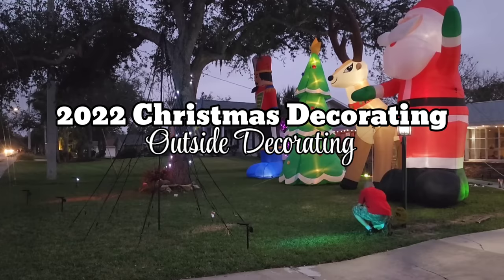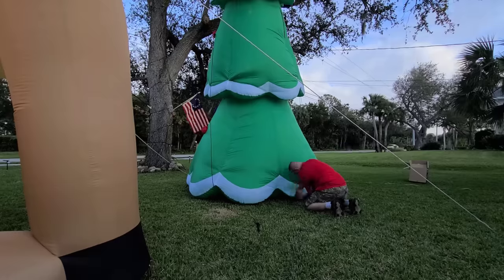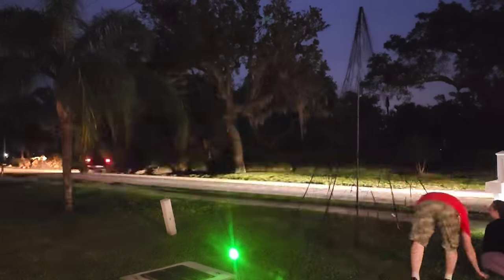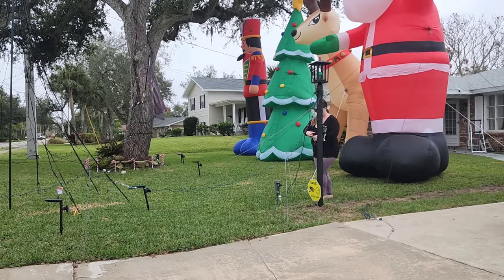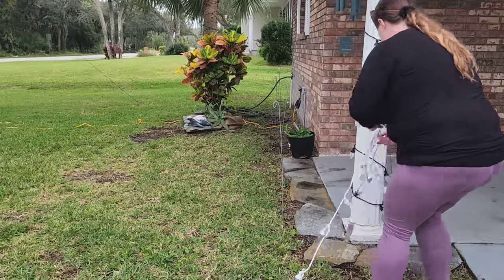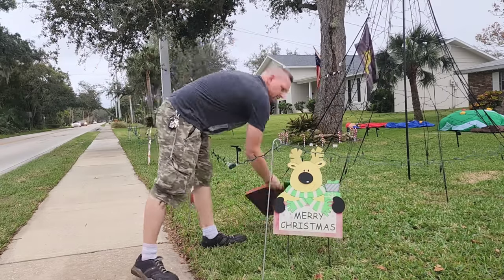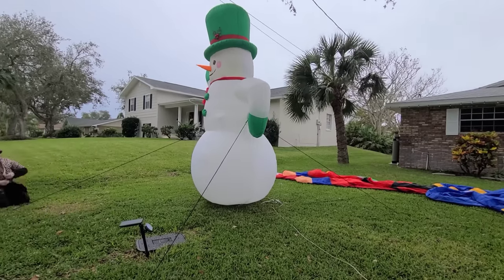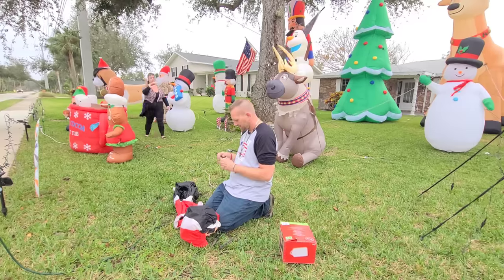2022 EXTREME OUTDOOR CHRISTMAS DISPLAY / NEW DECORATING FOR CHRISTMAS OUTSIDE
Amazon Store

Amazon Store